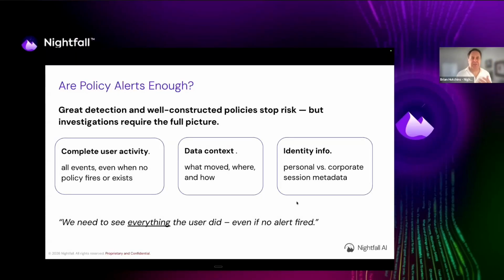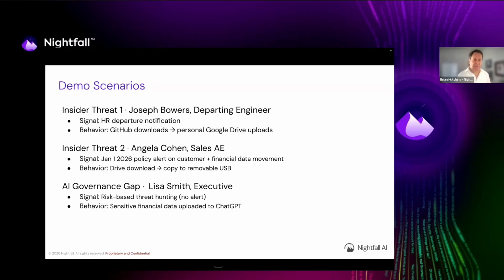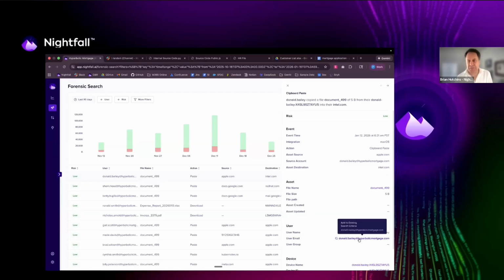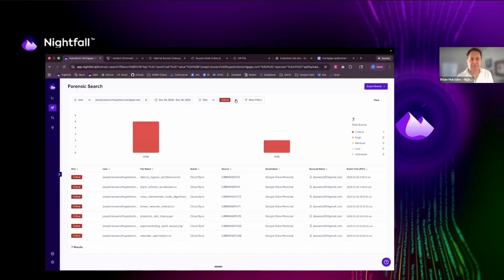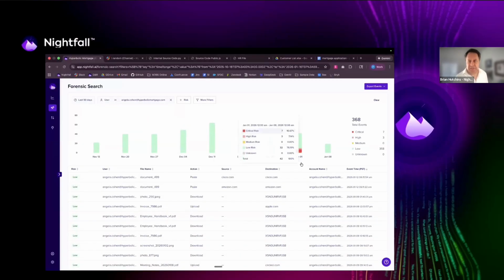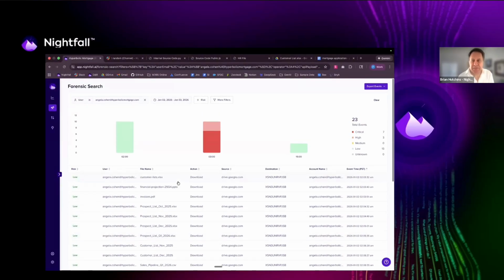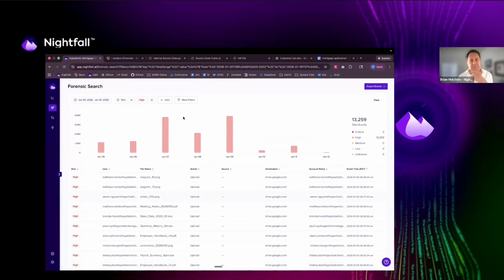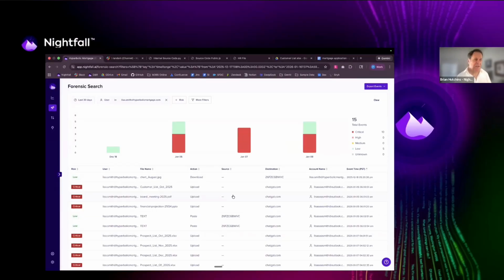Nightfall Forensic Search Demo: Complete Insider Risk Investigation in Minutes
See how security teams reconstruct insider risk investigations with Nightfall's new Forensic Search feature, going beyond policy alerts to uncover the complete story behind every potential threat.

In this 15-minute demo, watch three real-world investigation scenarios:

✅ Departing engineer exfiltrating code to personal cloud storage
✅ Sales associate moving customer data to USB devices
✅ CFO accidentally using shadow IT with sensitive financial data

Discover how Nightfall Forensic Search gives you:

180-day user activity timelines with risk-scored events

Instant filtering across millions of events with zero lag

Personal vs. corporate account detection with identity metadata

Complete data movement tracking across endpoints, cloud apps, and devices

Investigation export for legal and compliance requirements

Unlike traditional DLP that only shows policy violations, Nightfall reveals everything a user was doing before, during, and after an incident, helping you distinguish legitimate activity from genuine threats in minutes, not days.

Ready to see Forensic Search in action?